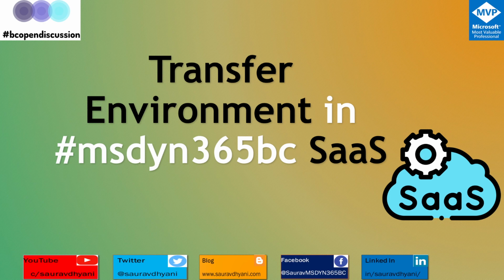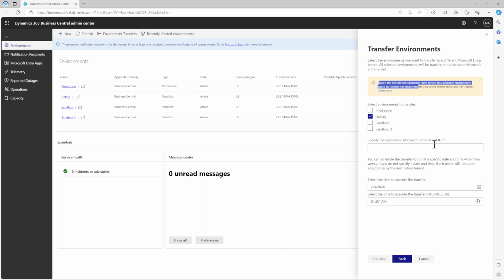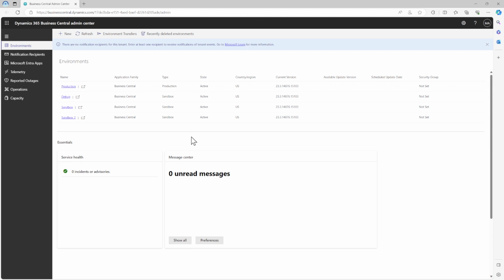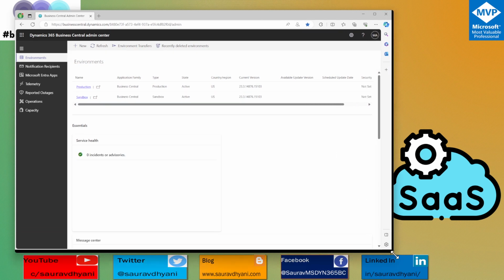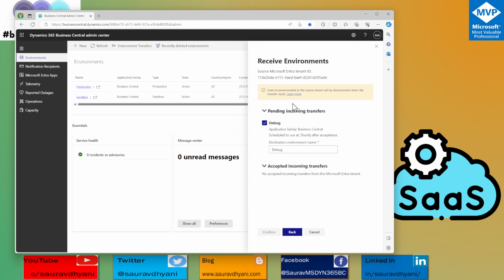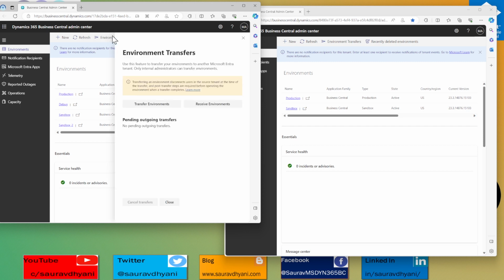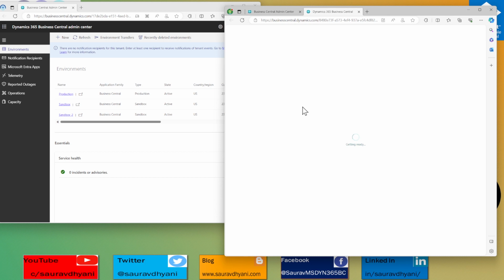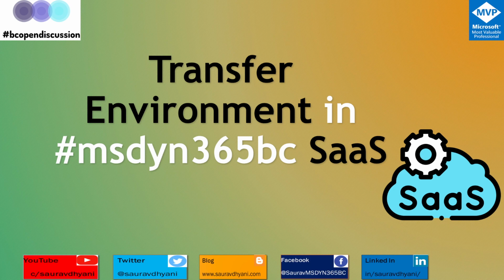Transfer msdyn365bc environment between Tenant.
Seamlessly transfer your msdyn365bc environment between tenants with our step-by-step guide. Simplify the migration process and ensure a smooth transition for your Dynamics 365 Business Central setup.